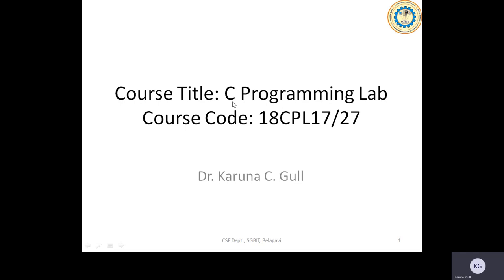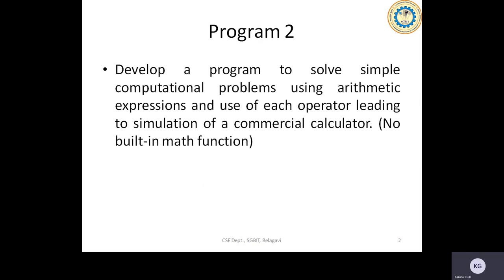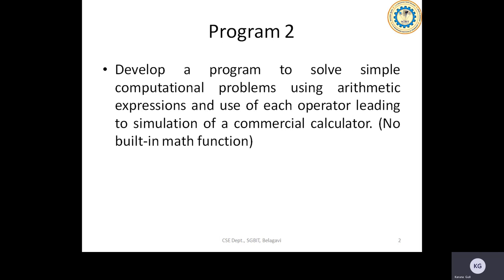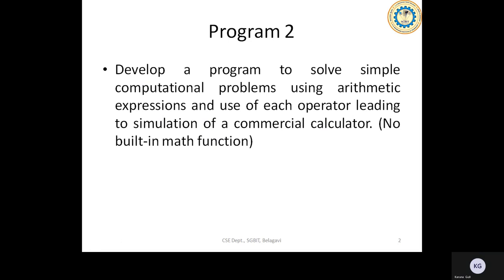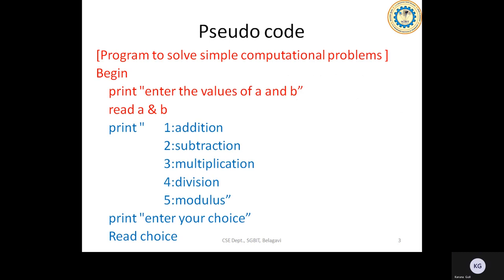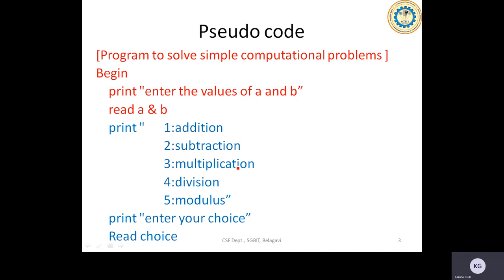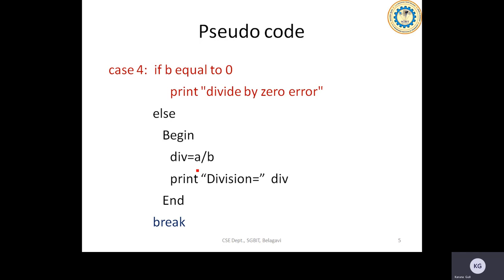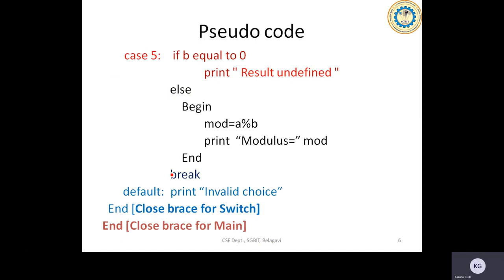18CPL17/27-P2 Commercial-Calculator-KCG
C Program for Commercial-Calculator